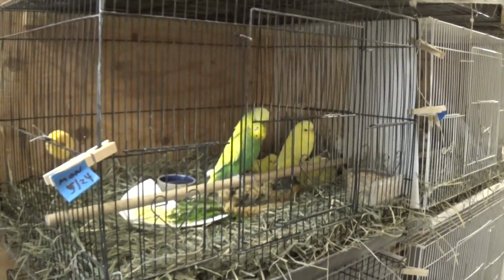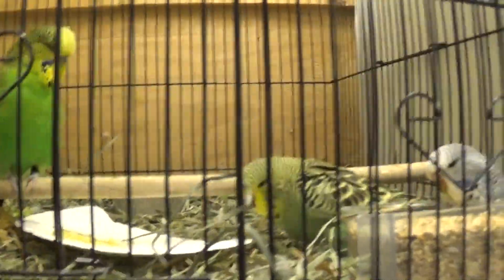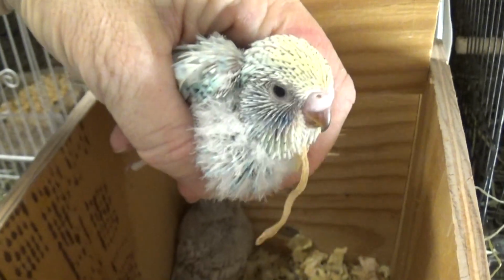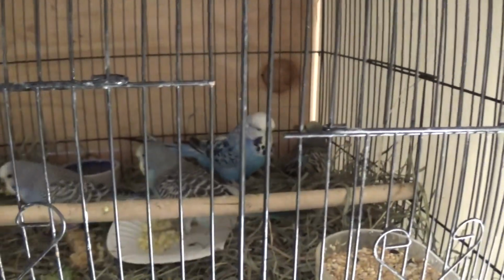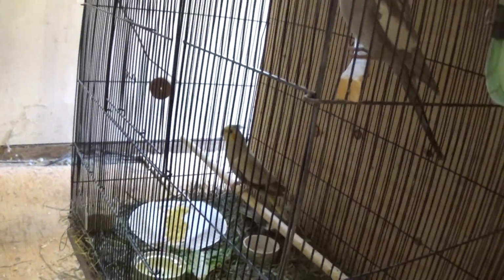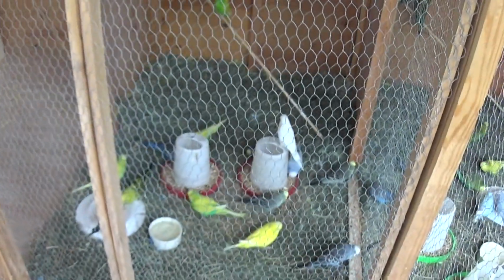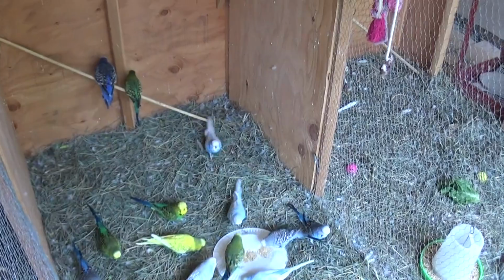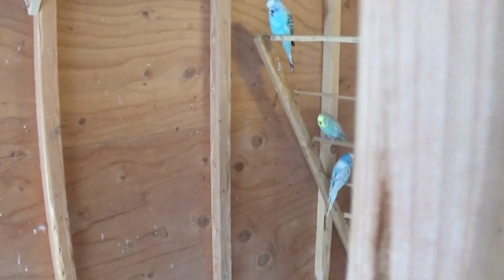#58 spring 2021- update: babies out of nests (too cute)